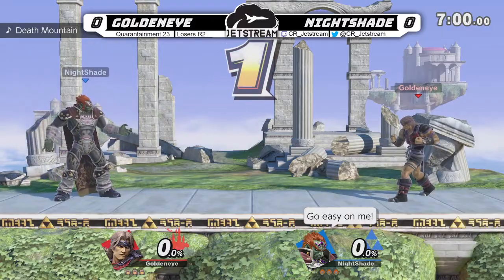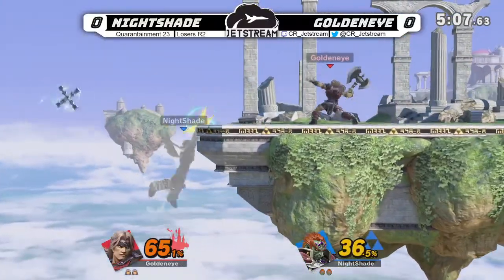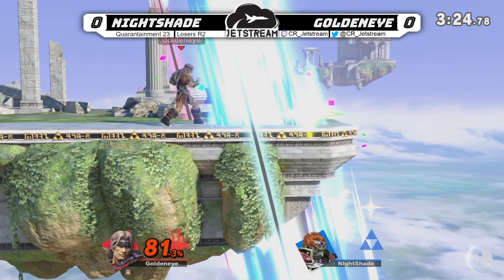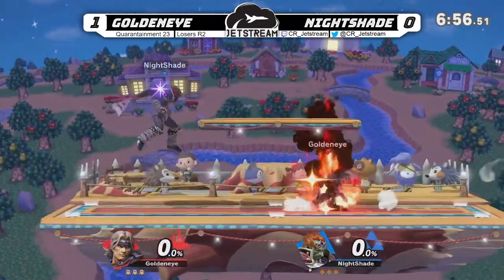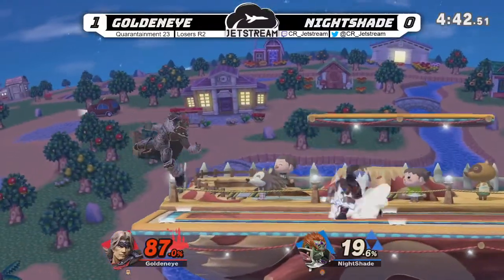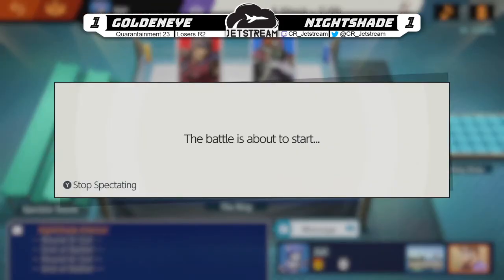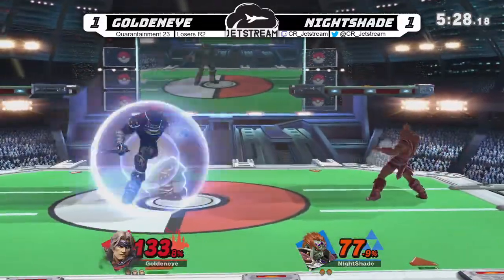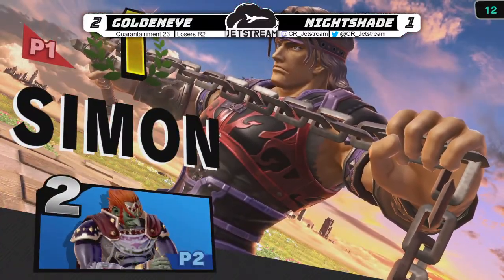Quarantainment 23 Losers R2 - NightShade (Ganondorf) Vs. Goldeneye (Simon) Smash Ultimate - SSBU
Jetstream hosts tournaments for Smash Ultimate.